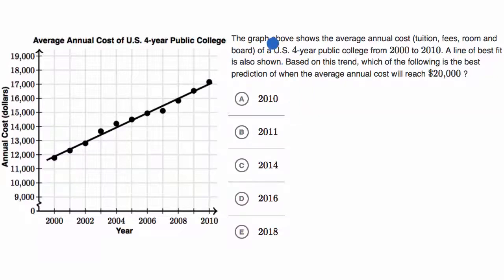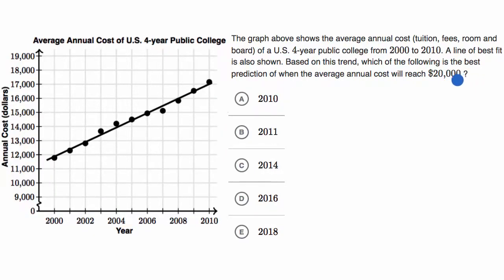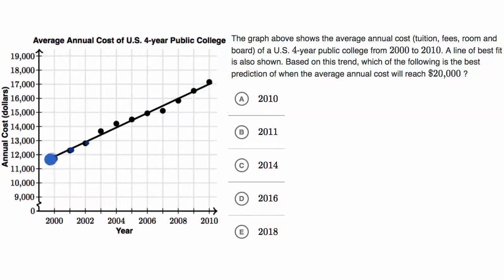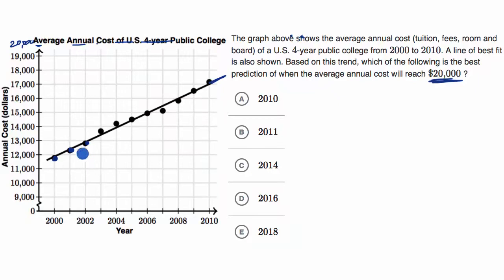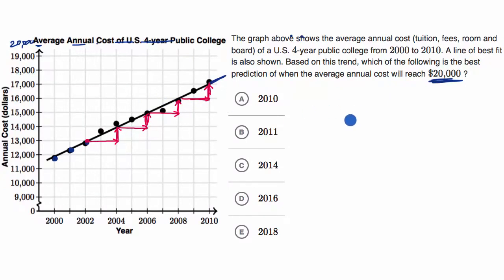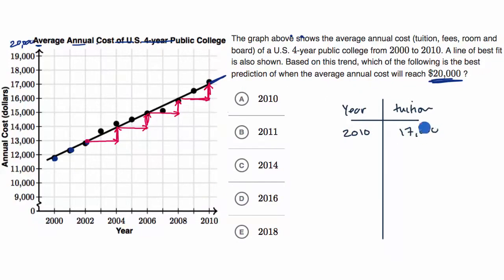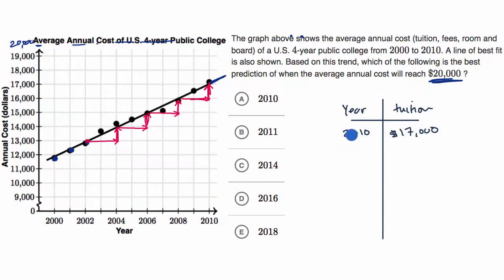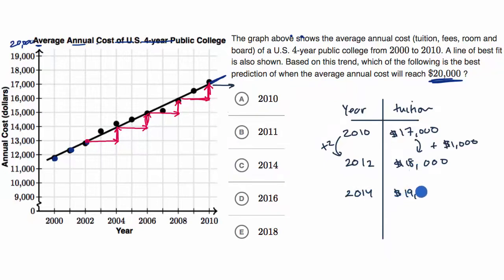Math Practice - Interpreting linear models Worked example